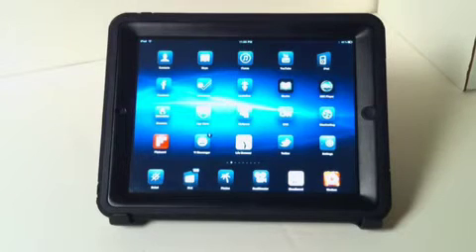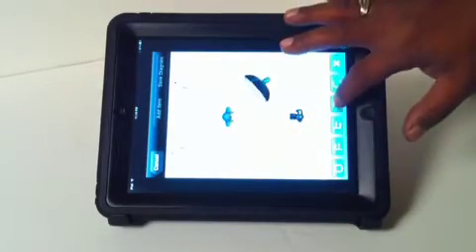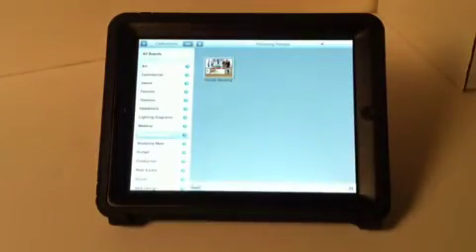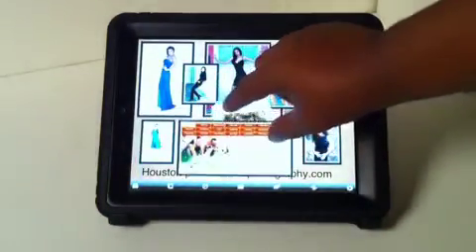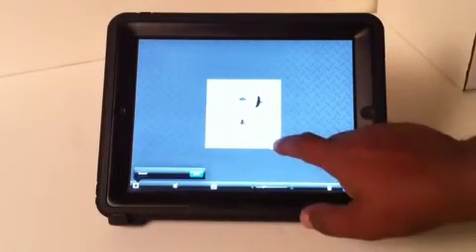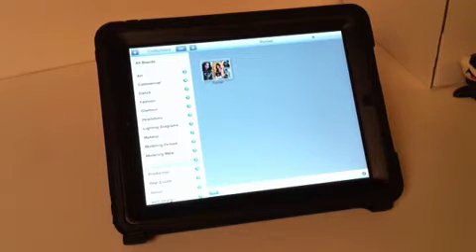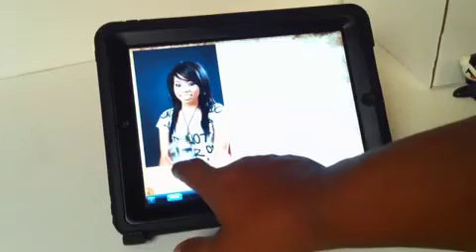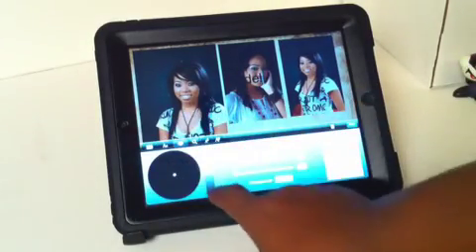iPad apps for professional photographer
This video shows a part of my photography workflow how I use
Moodboard and strobox for iPhone and iPad